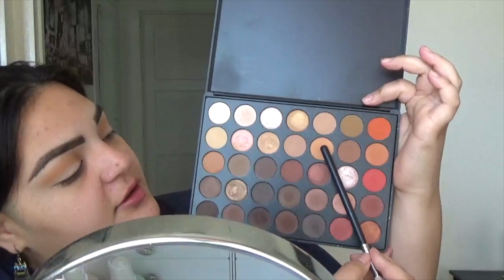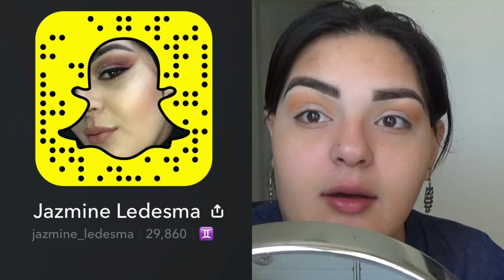GRWM for Easter Sunday | Jazmine Ledesma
Happy Easter!!

Song: Captain N - Steven Silo

xo Jazmine